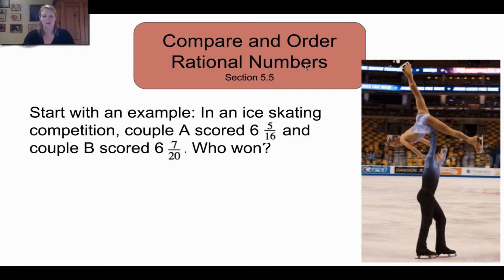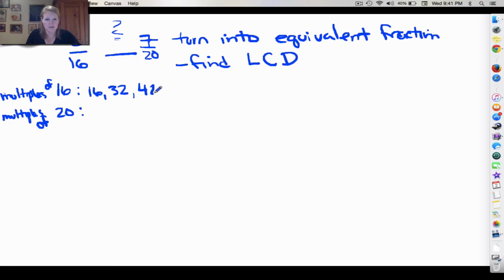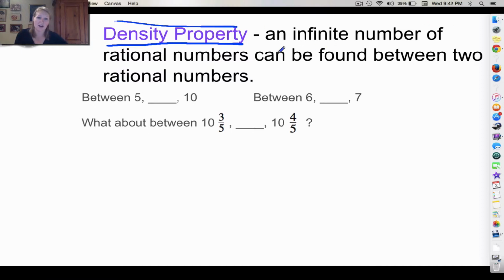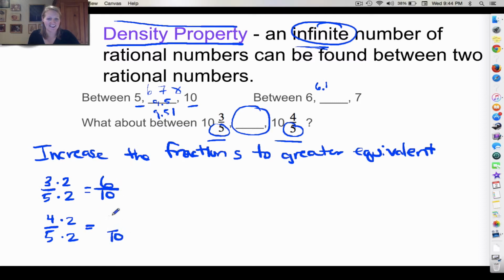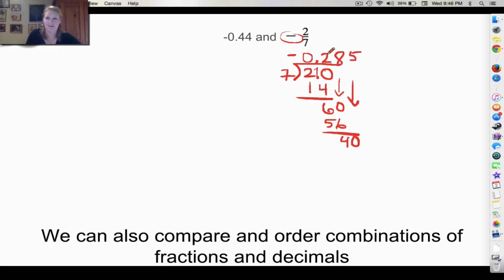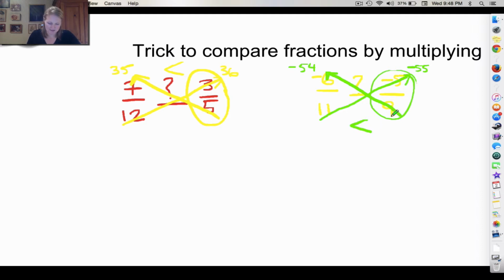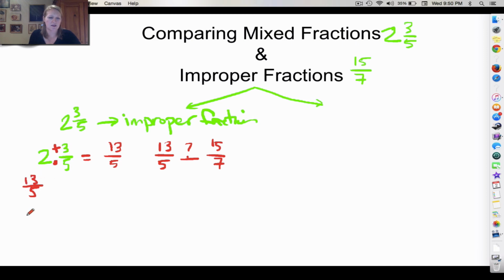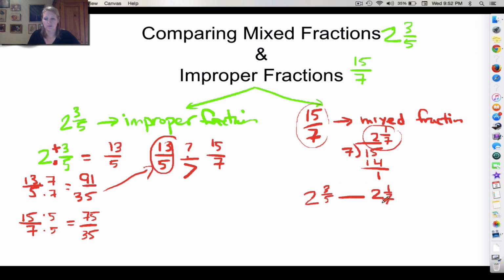7M Compare Rational Numbers